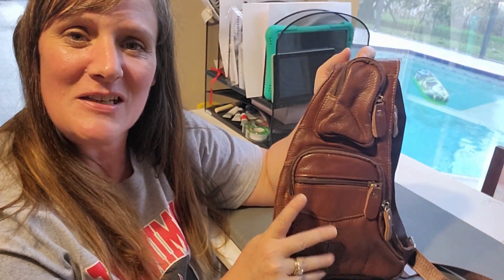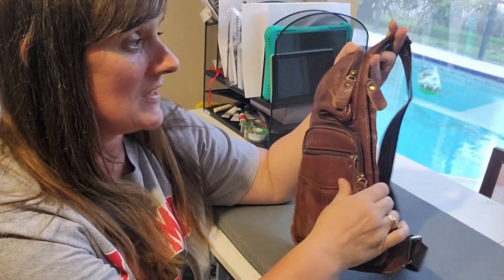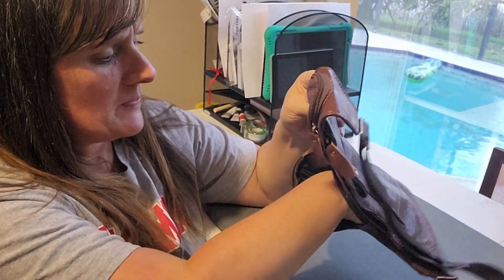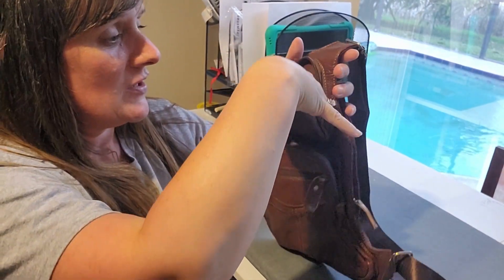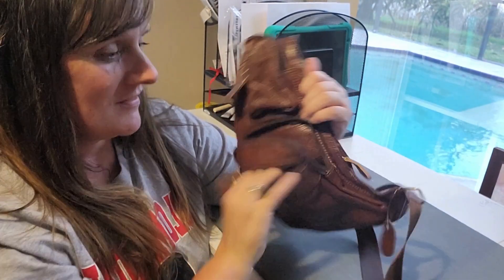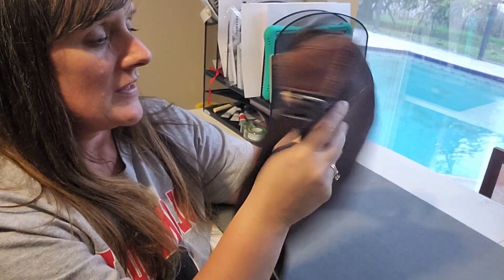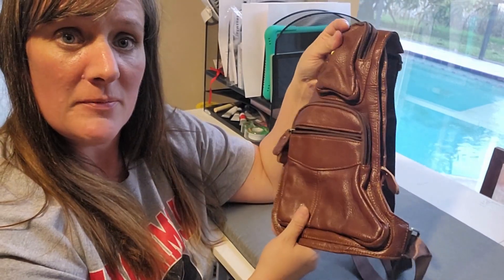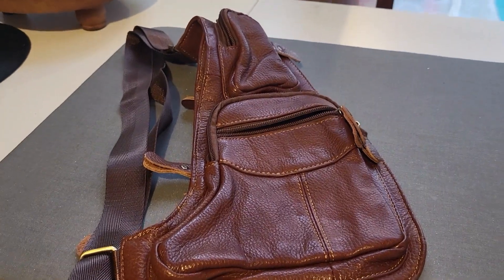Hebetag Leather Sling Bag Crossbody Backpack - The Ultimate Travel Companion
Introducing the Hebetag Leather Sling Bag Crossbody Backpack, the perfect travel and outdoor sports companion for both men and women. In this video, we're diving into the features and functionality of this stylish, versatile bag.

Explore its genuine leather construction, ergonomic design, and thoughtful compartments for efficient organization. Whether you're traveling, hiking, cycling, or simply exploring the city, this bag offers comfort and convenience while keeping your essentials close at hand.

Join us as we take a closer look at the Hebetag Leather Sling Bag's quality, style, and utility. Discover how it can elevate your travel and outdoor experiences. Adventure awaits – watch our video now!